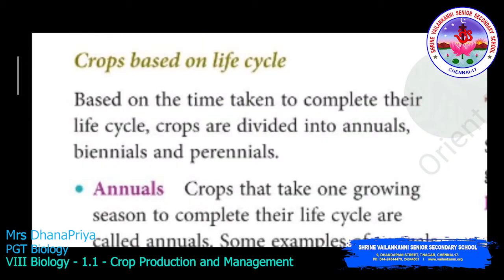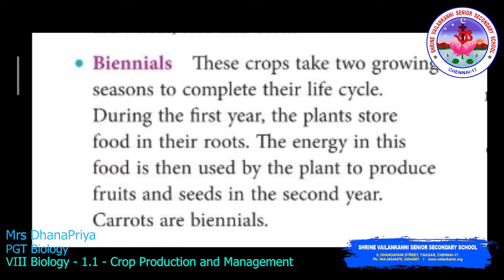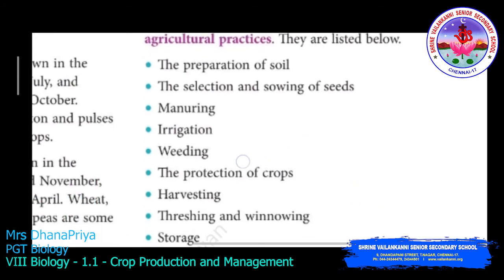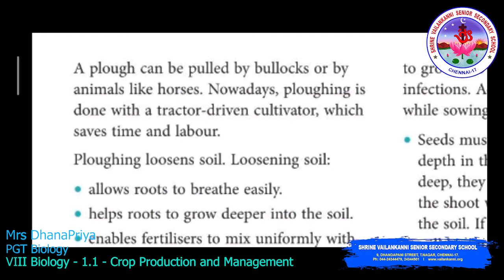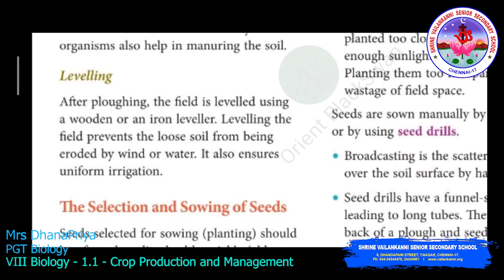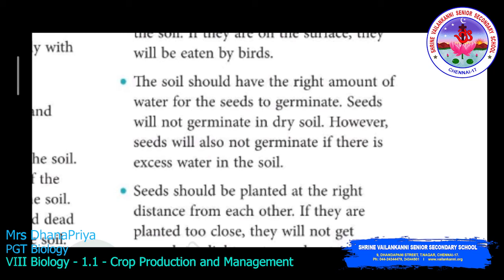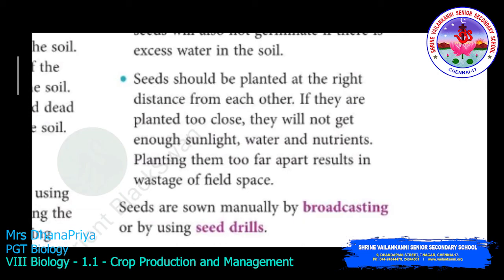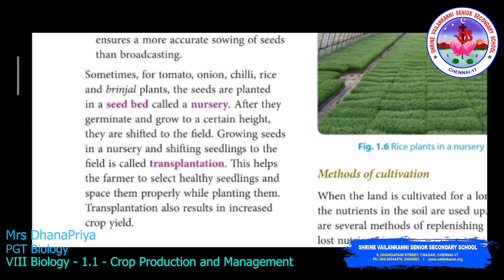SVSSS VIII - Biology - 1.1 - Crop Production and Management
Duration: 11m30s

Lesson Description:
This video aids to know the importance of Agriculture practice in crop production and management chapter.The practice of growing plants at a place is known as Agriculture. When plants of same kind are grown and cultivated for food at one place on a large scale, it is called a Crop and such plants are called as Crop Plants. The word crop refers to anything produced from soil eg – fruits, grains, tea or coffee. The method involved and used  in agriculture  field  by farmers are known as Agriculture practices.